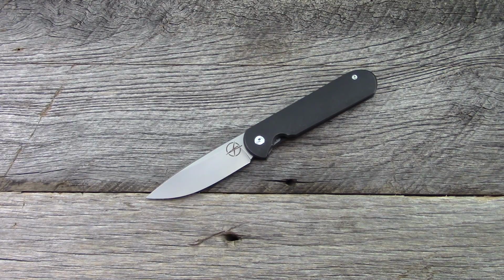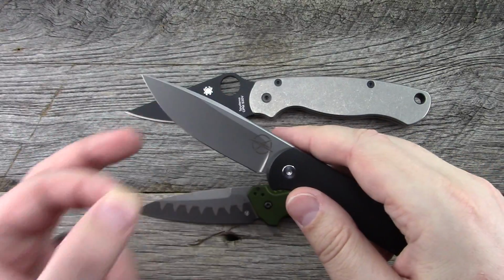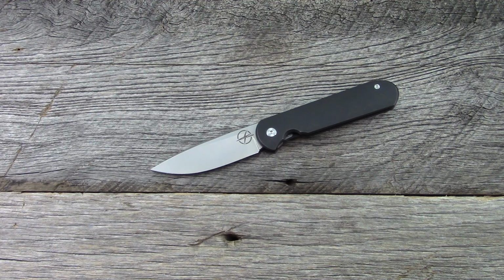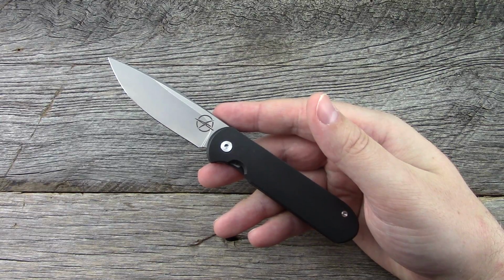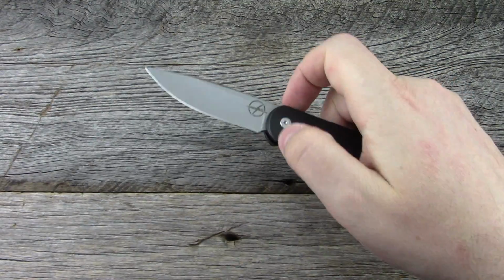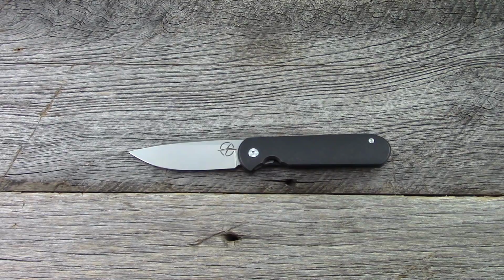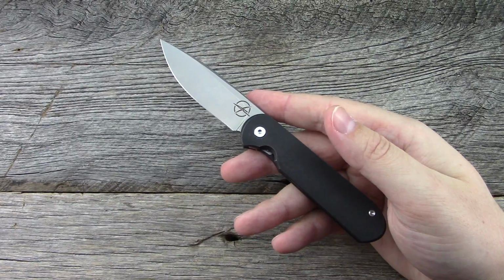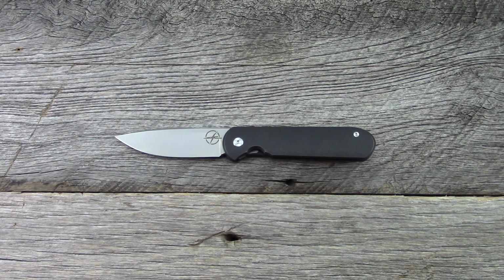Gareth Bull - Production Shamwari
Perhaps not my most cohesive video, but this knife has commanded so much love and anger, that it's hard to find a middle ground. However, it's far better to have your product be loved and hated, than to release something that no one cares about. So, hats off to Mr. Bull for continuing to be center stage in this crowded market place.